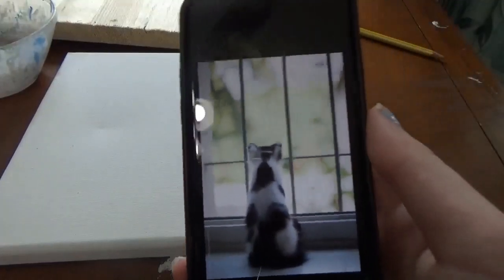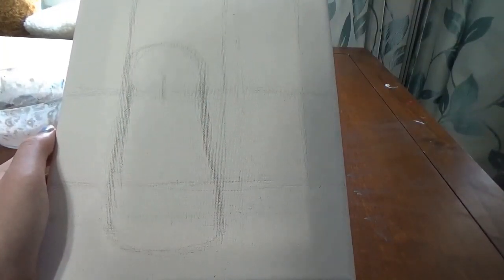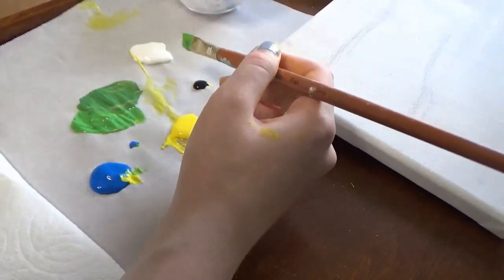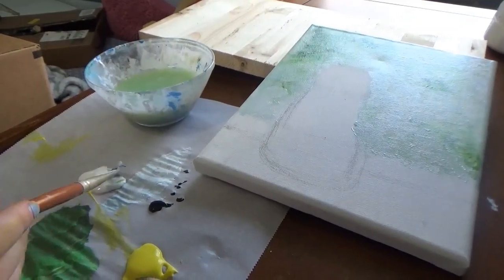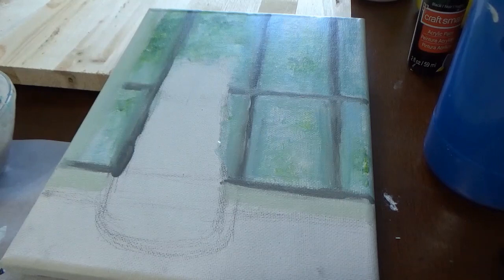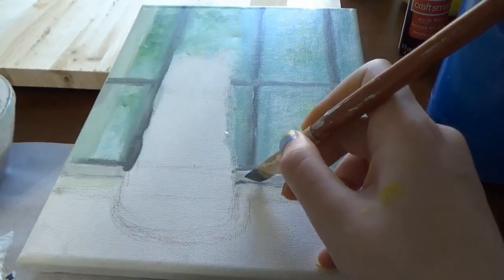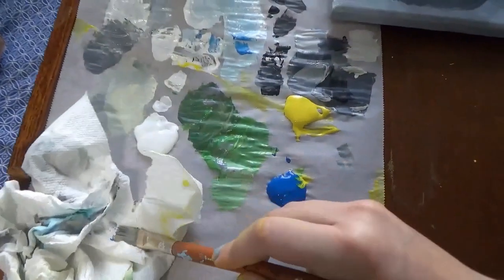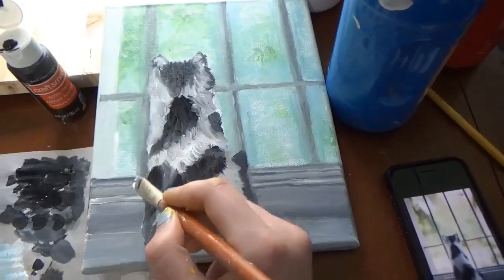cat window final video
This is my first you tube tutorial. I demonstrate how to paint an easy acrylic painting of a cat in a window. Hope you enjoy!